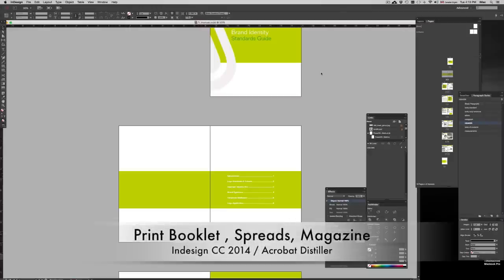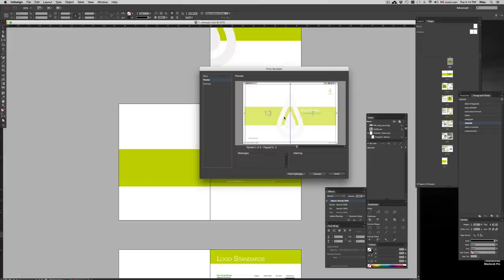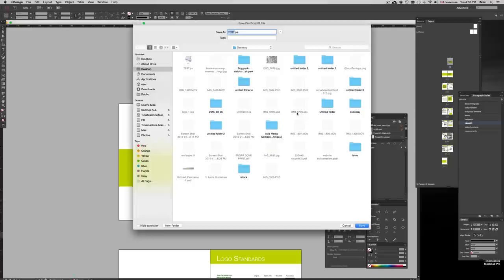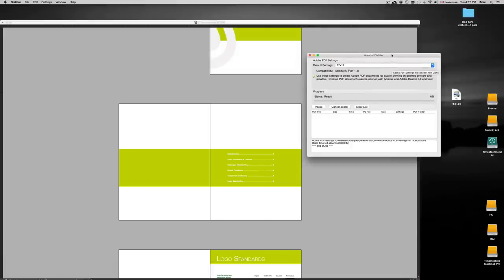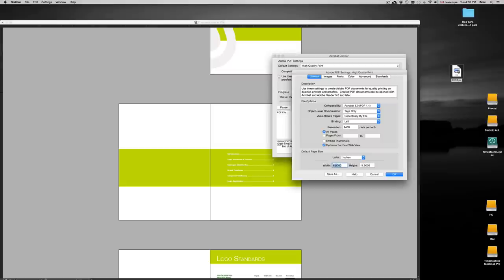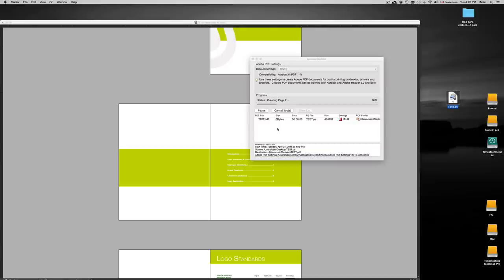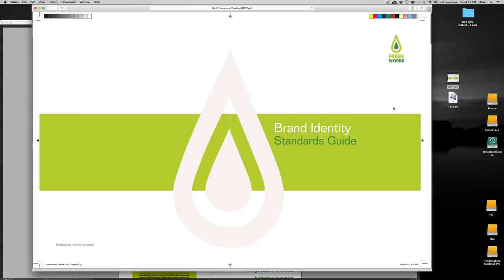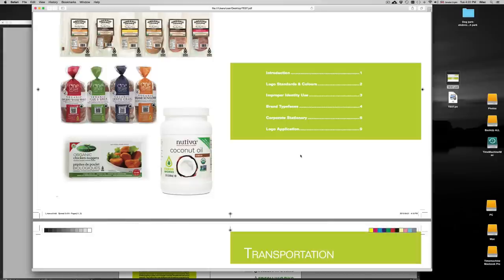How to rearrange pages into a foldable booklet? Indesign CC Print Booklet Distiller Magazine Spreads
automatic page rearrange indesign booklet, magazine, Indesign CC 2014. Automatic page arrangement . Front Cover and back cover, properly arrange pages for printing automatic feature by indesign and acrobat distiller. How to use. PS to PDF with bleeds and crop marks, ready for print. 8.5x11 , 11x17, 12x18, 13x19. small, large booklet. Step by step tutorial. Adobe Indesign CC, Adobe Indesign CC 2014.tutorial . Adobe tutorial. adobe how to.Acrobat distiller settings. Indesign settings.Print booklet settings.  booklet wrong paper size who to fix.Indesign Print Booklet Acrobat Distiller How to Prep for Print Magazine Spreads, Macbook pro, iMac, macbook air, macbook, macbook retina display, macbook retina display 2, mac pro, iMac retina 5k display , mac mini,apple laptop, windows, desktop.